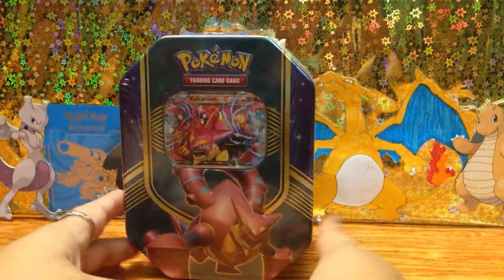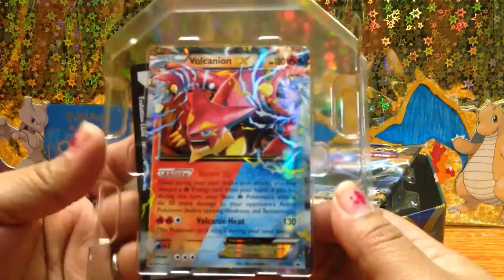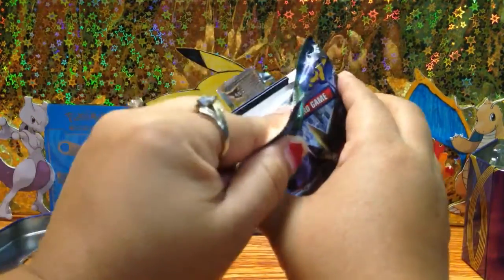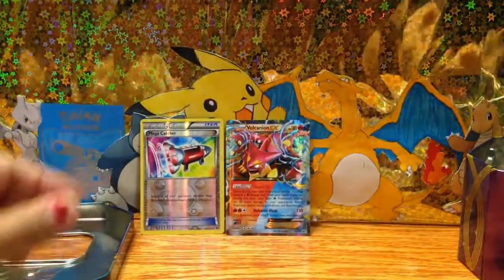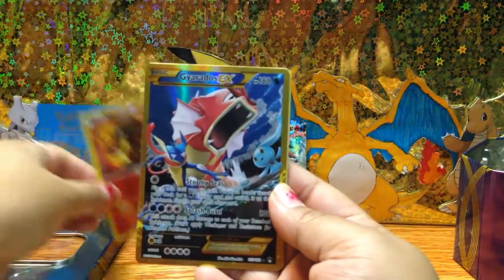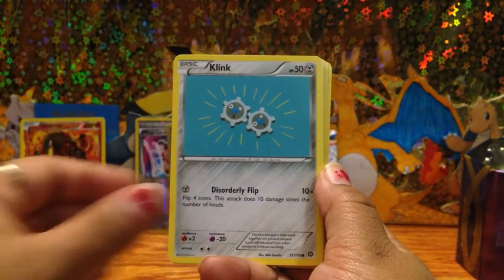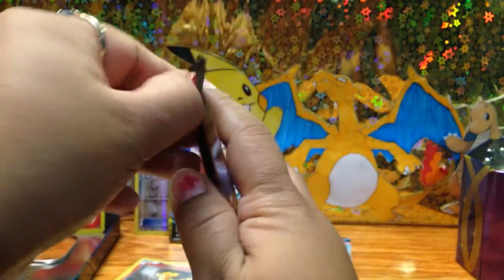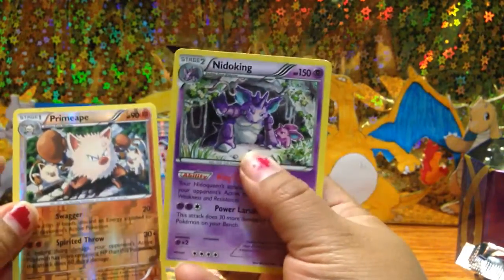Pokemon cards- VolcanionEX tin+ code cards